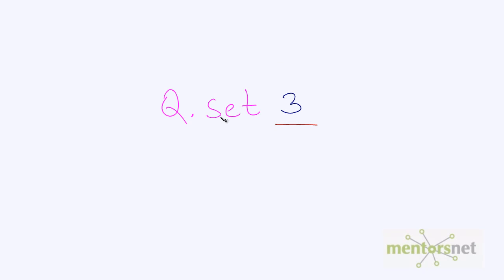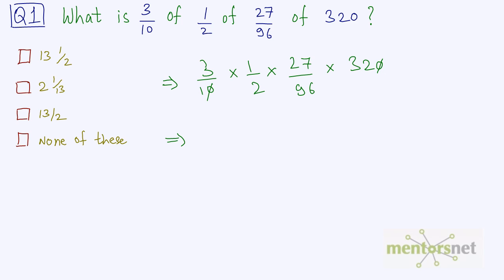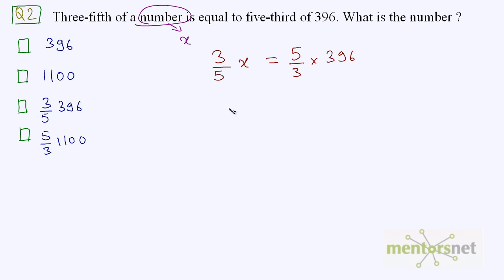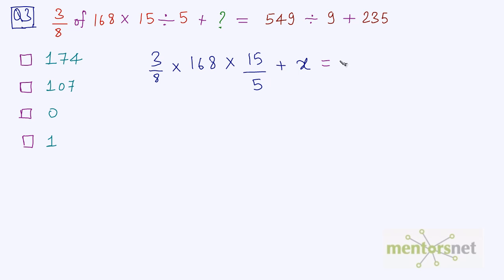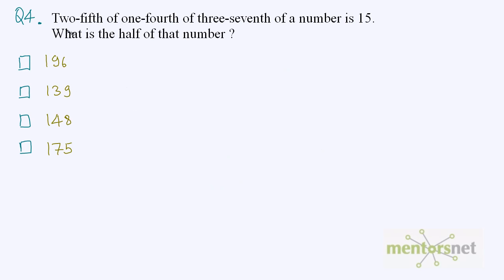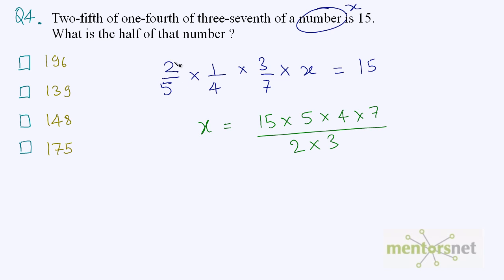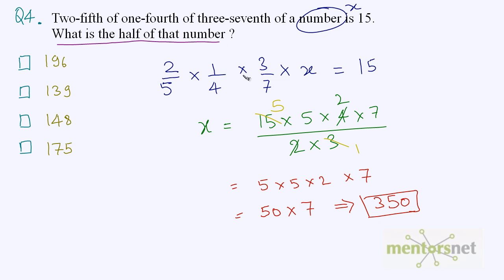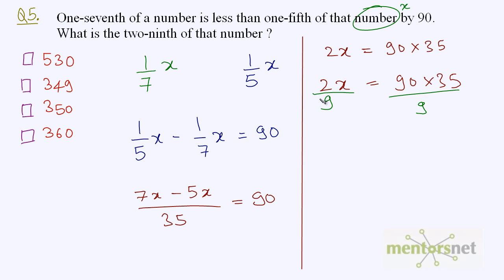QT 37 Question set 3 on Simplification